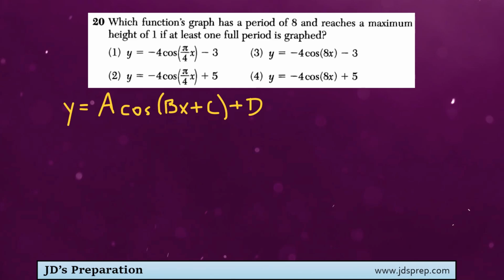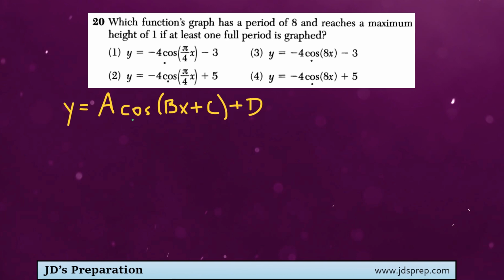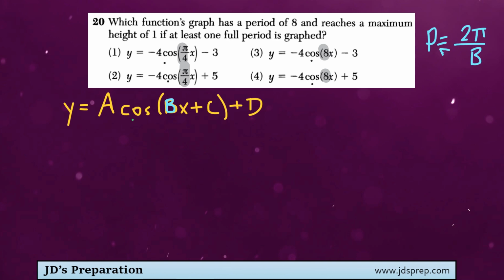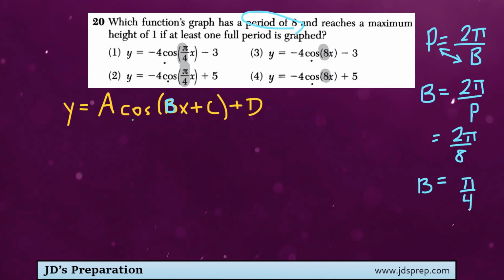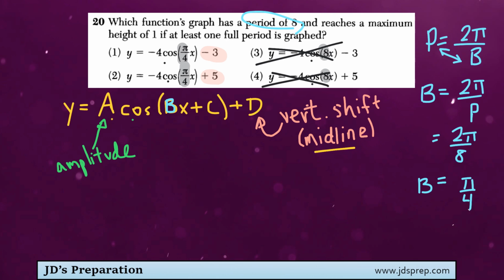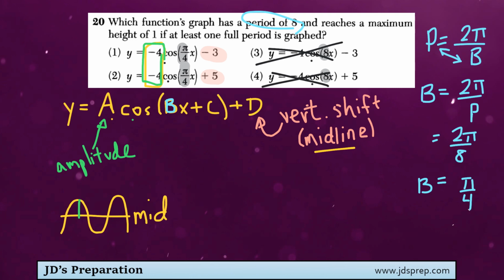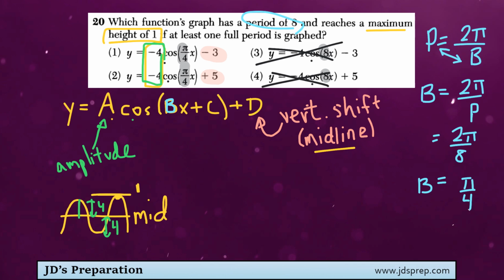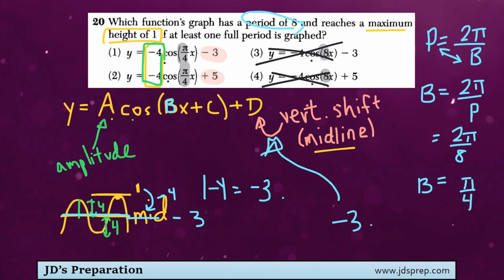Alg II 08 18 20